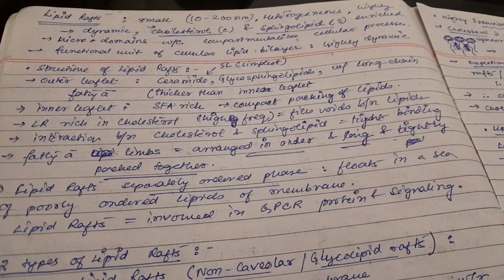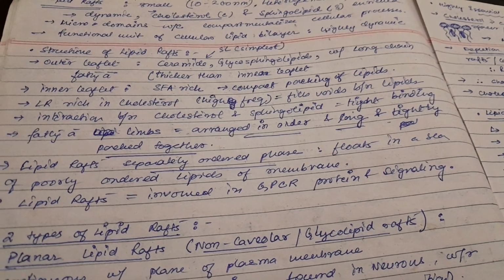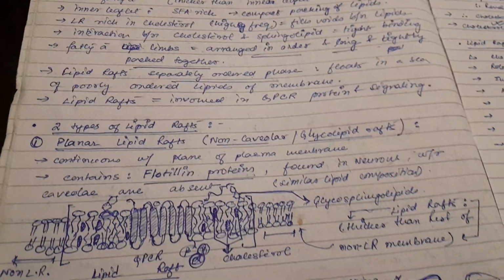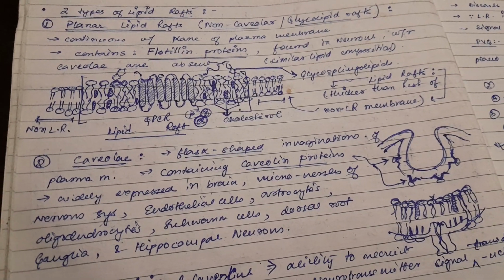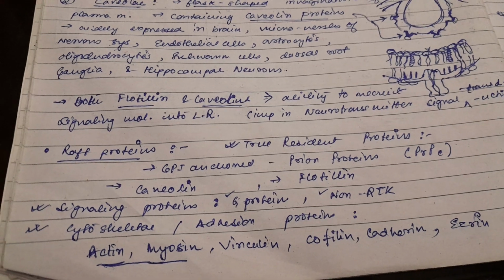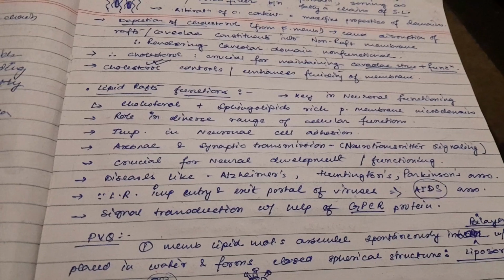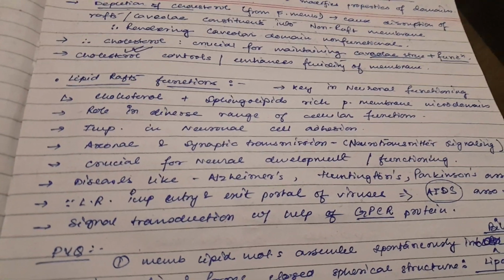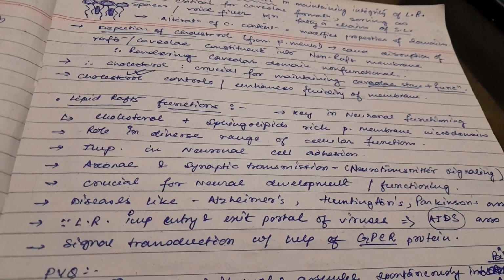Lipid Rafts (Types, Structure and Functions)